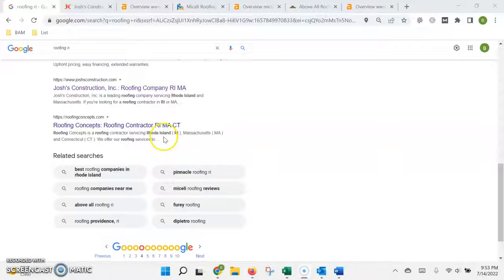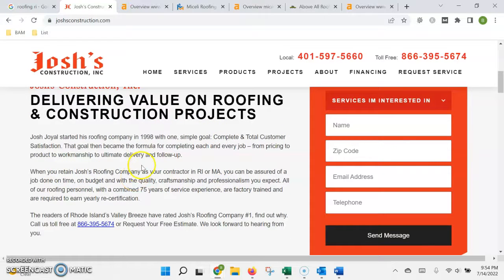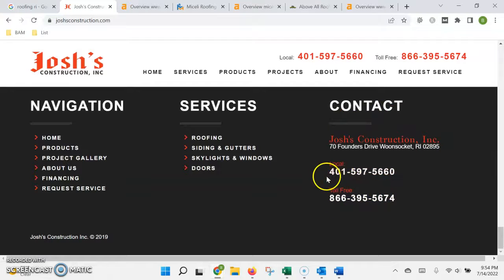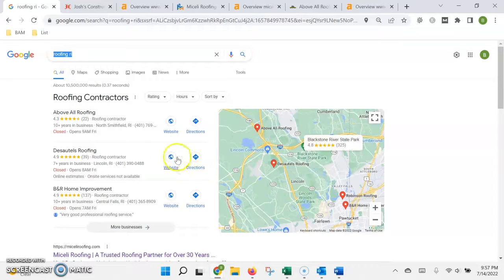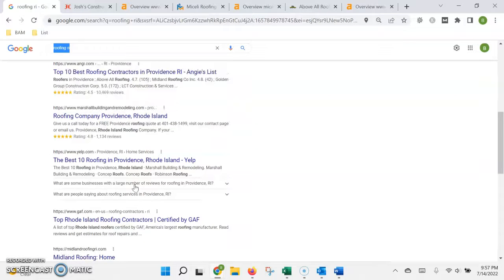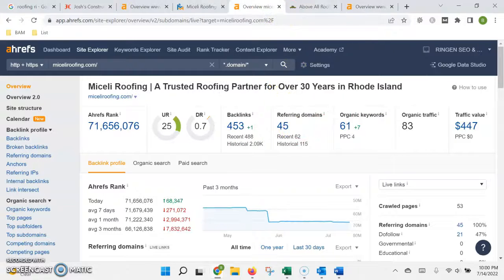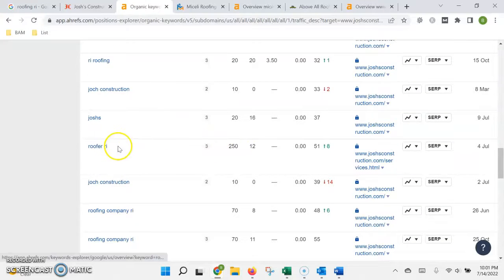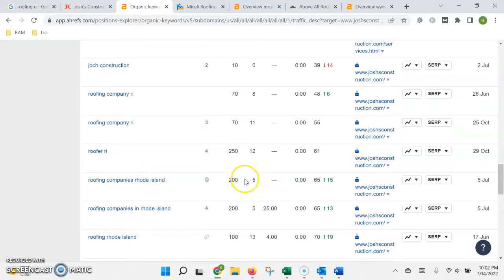Josh's Construction Inc - Woonsocket, RI